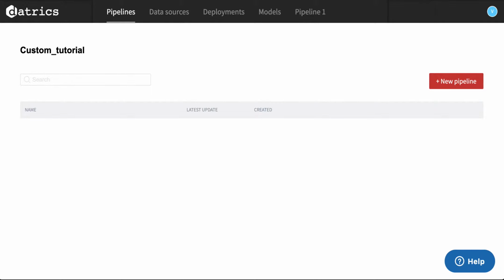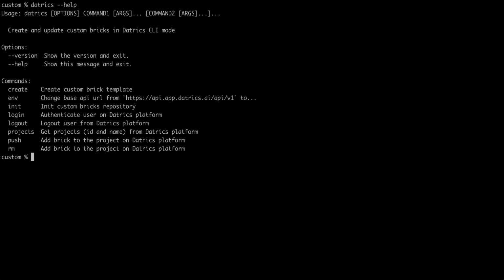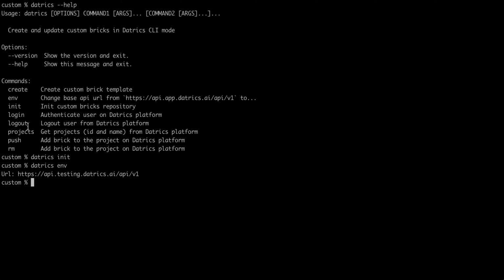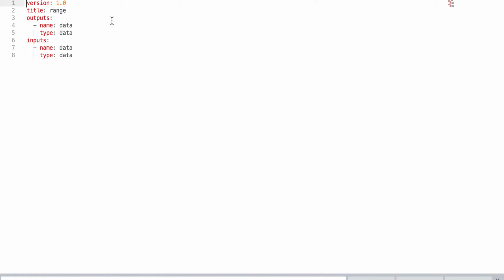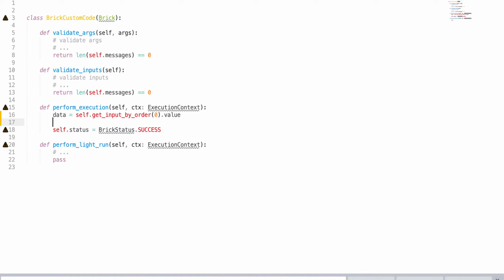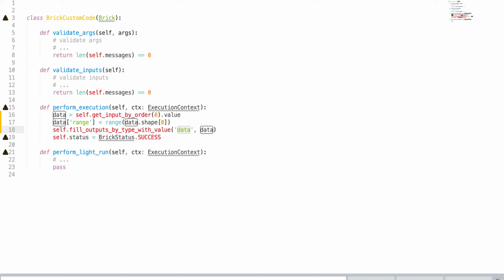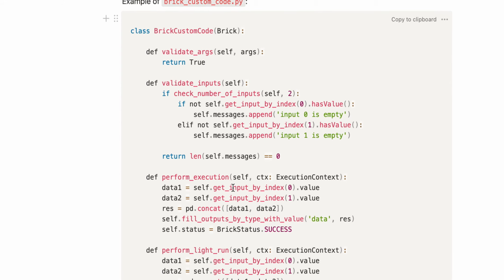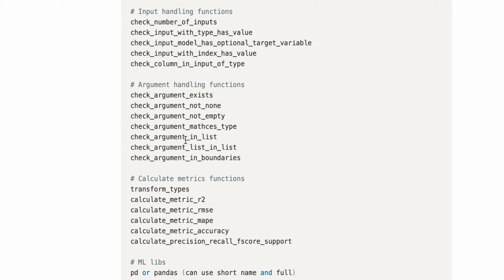Custom brick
Custom brick allows easy extendability of datrics.ai platform